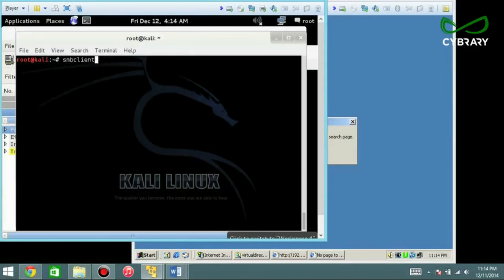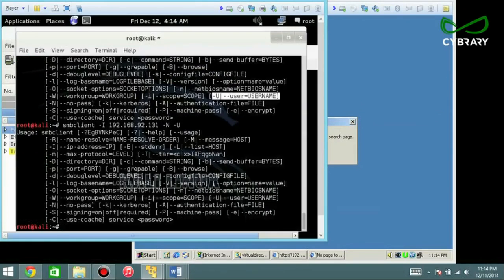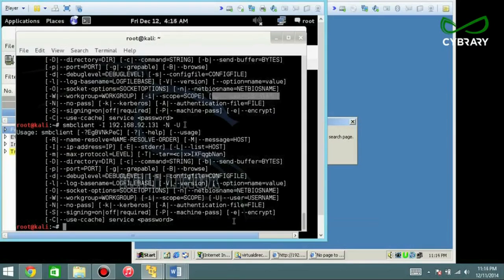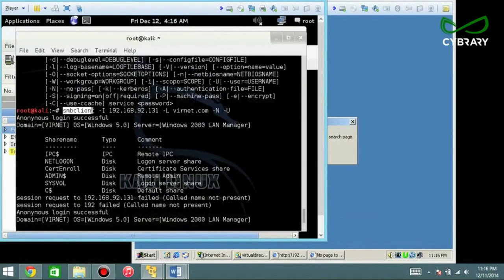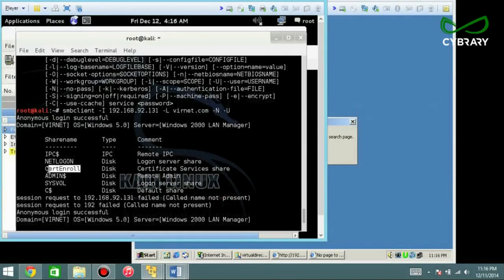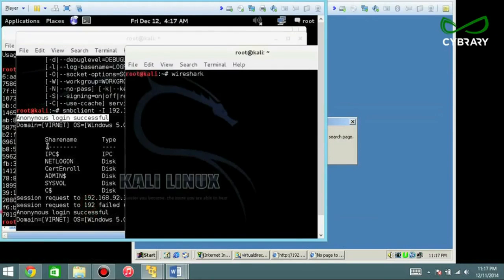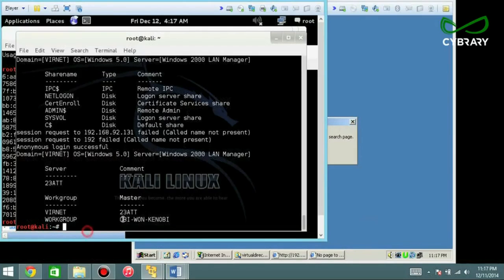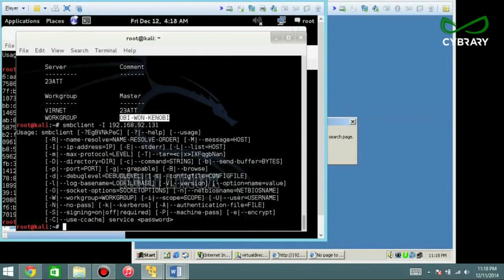Ethical Hacking and Penetration Testing Course | Basics | smbclient Lab (part 24)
ethical hacking and penetration testing course basics